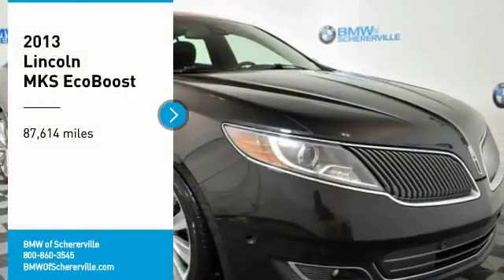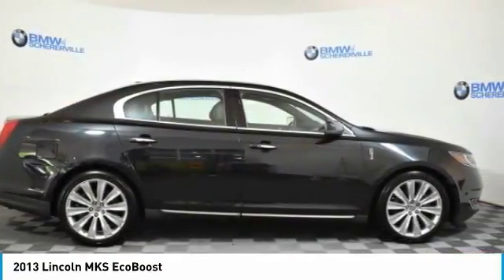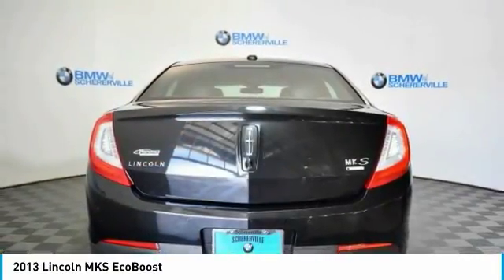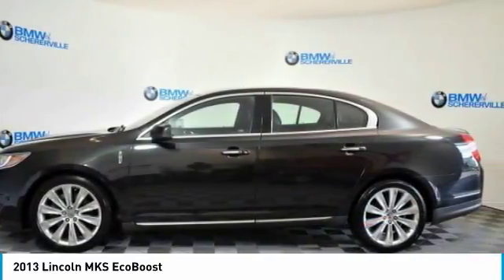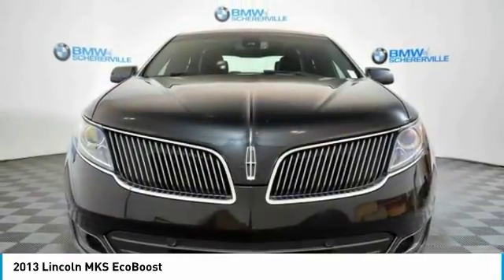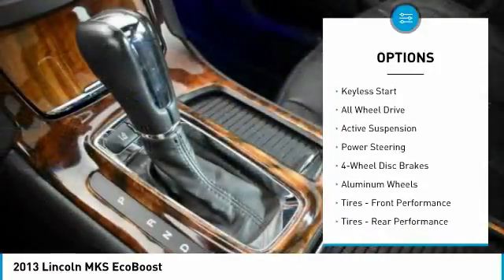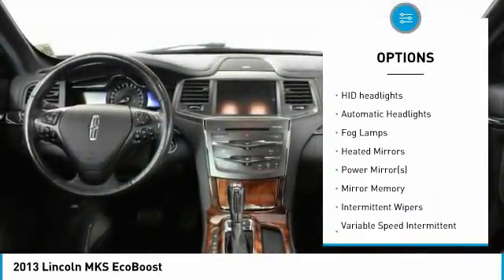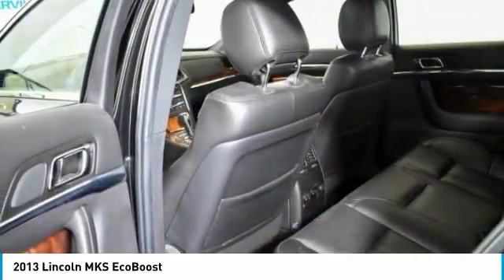2013 Lincoln MKS Schererville, Chicago, Gary, Lansing P4298A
2013 Lincoln MKS EcoBoost